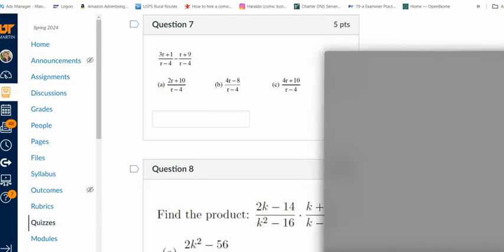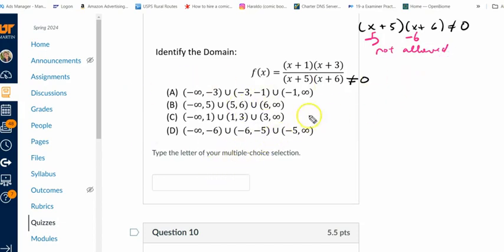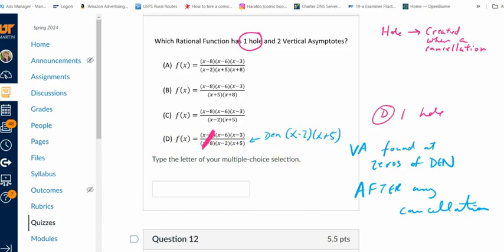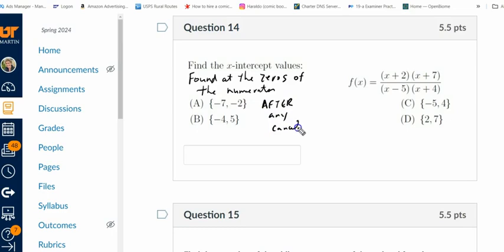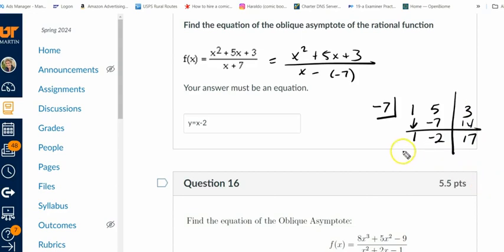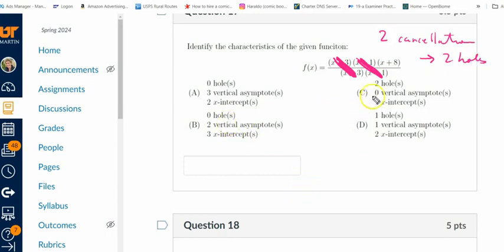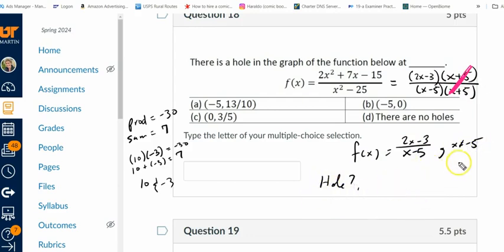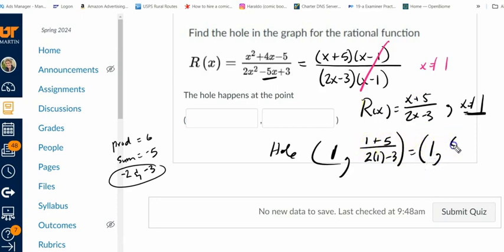Math 110 : Test 1 Solutions (7-19)